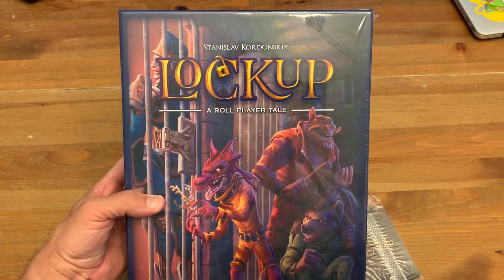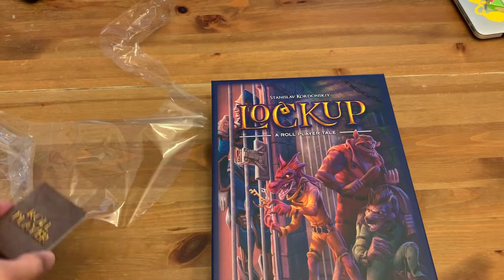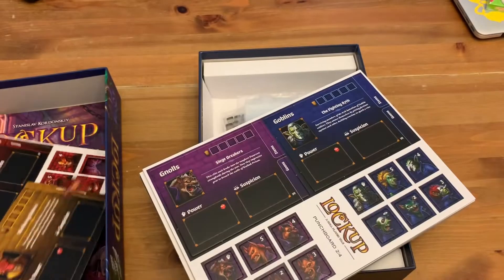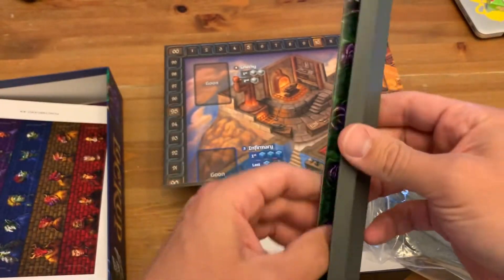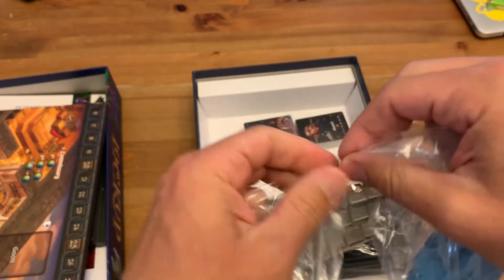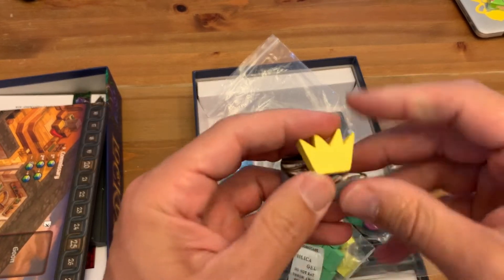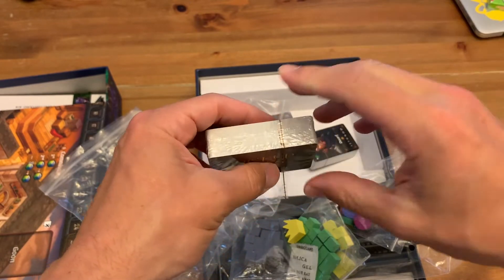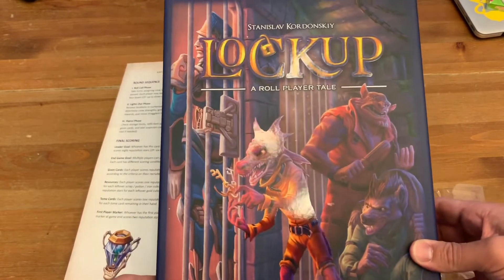Edo's Lockup: A Roll Player Tale Unboxing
I unbox Lockup: A Roll Player Tale